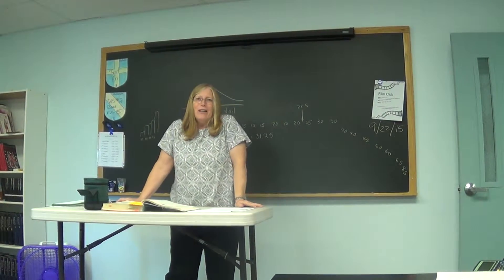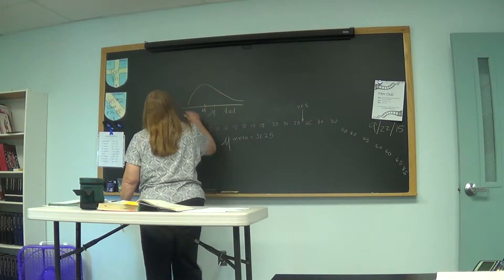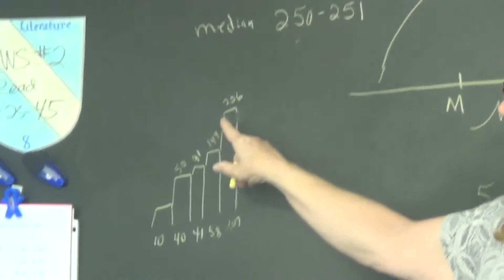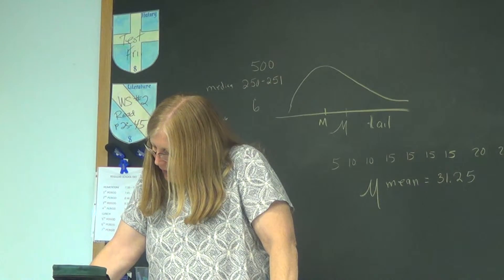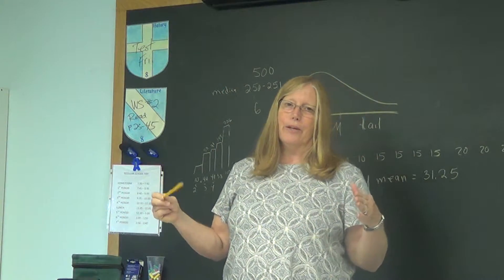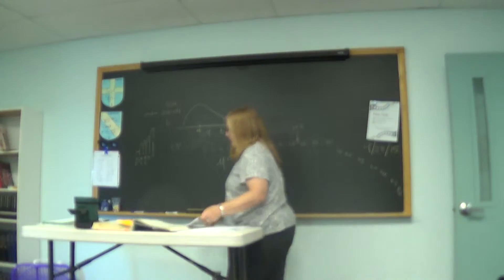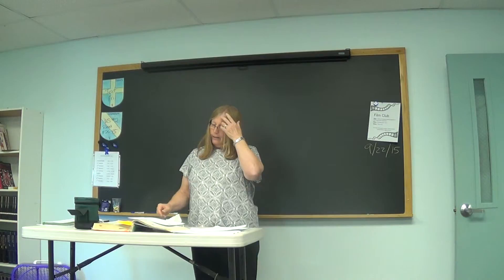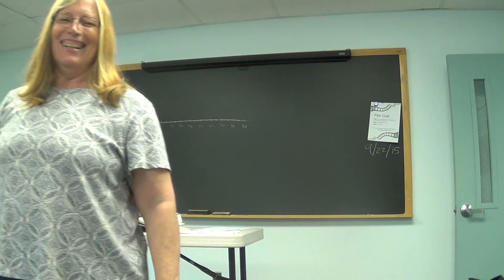Stat 9/22/15 Part 2